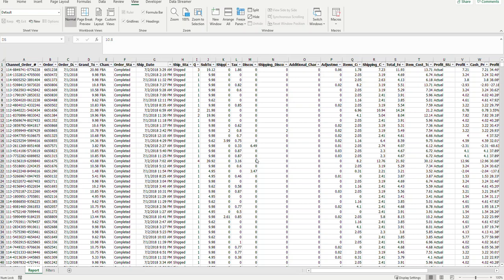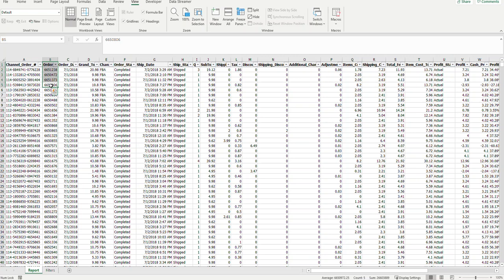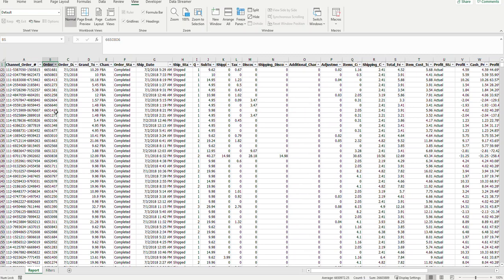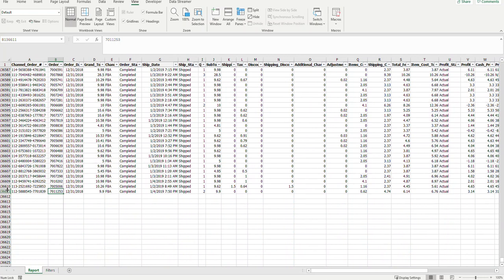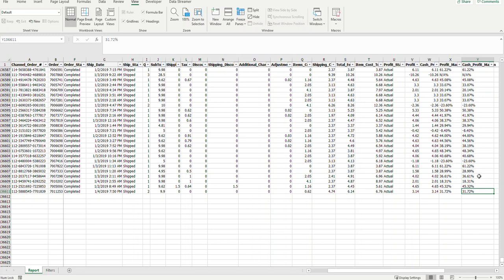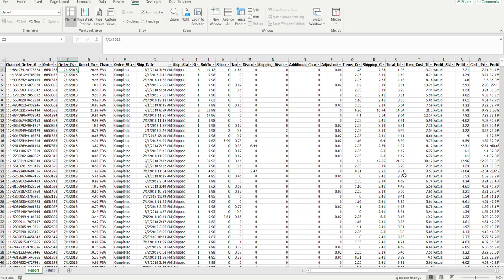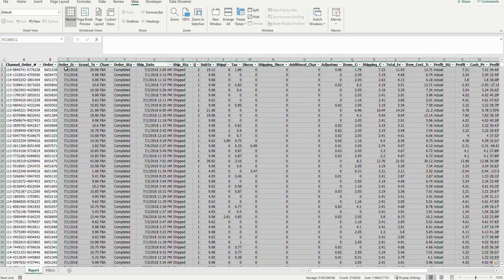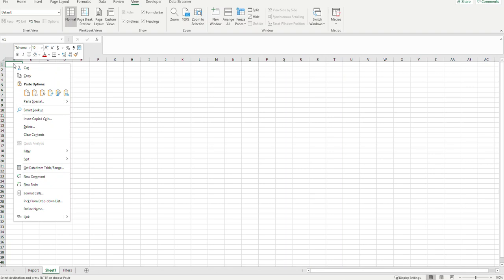Quick Tips for Working With Large Data Sets in Excel Part 3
Keyboard navigation short cuts.

Autofitting column, freezing panes and highlighting headers